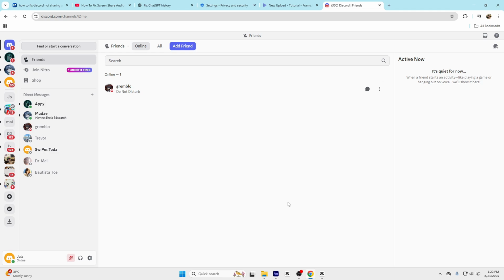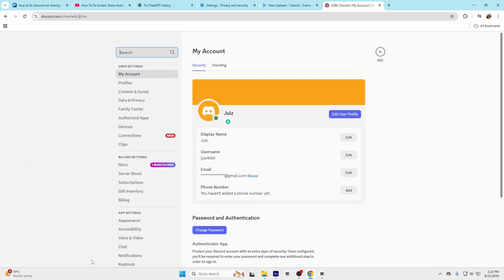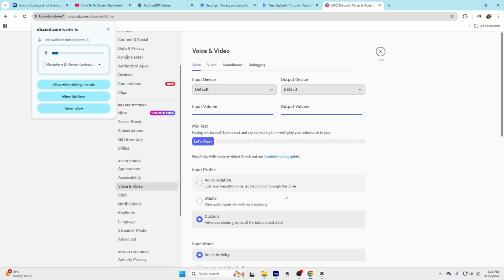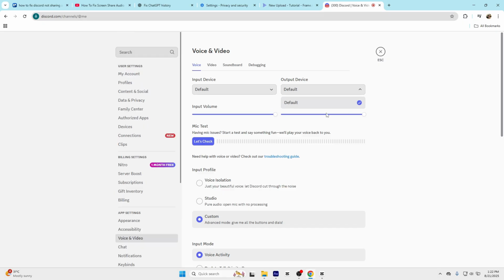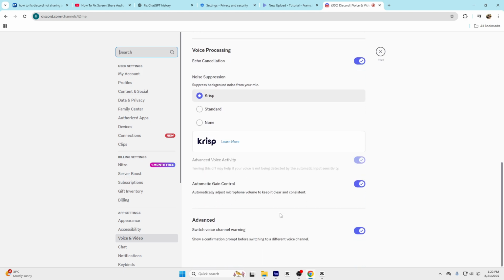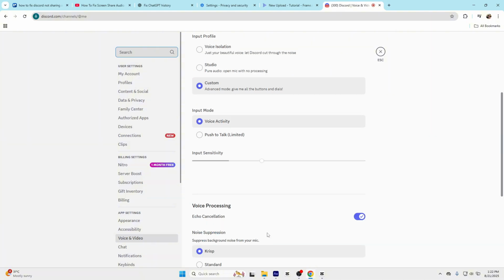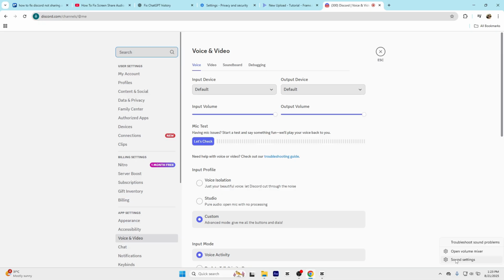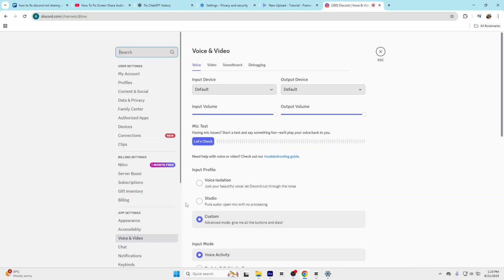How to Fix Discord Not Sharing Audio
"How to Fix Discord Not Sharing Audio.mp4: Quickly learn how to resolve audio sharing issues on Discord with straightforward, easy-to-follow steps.